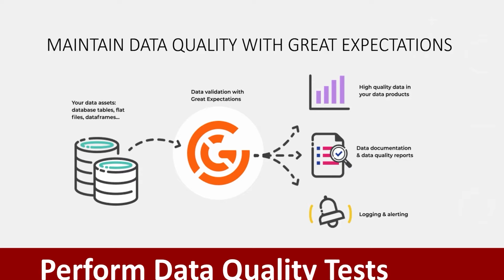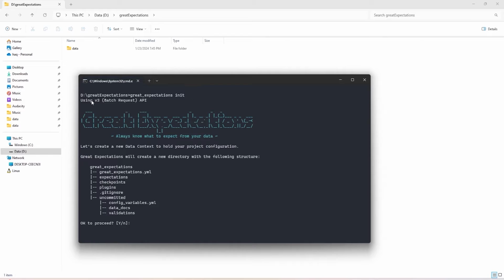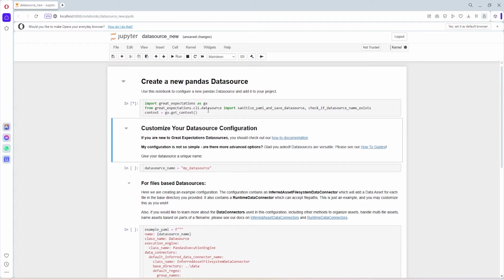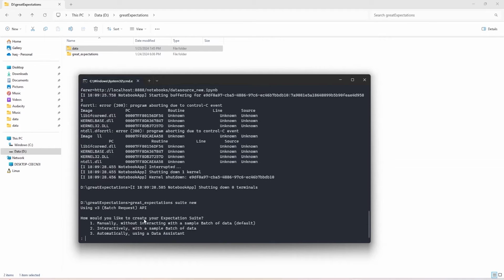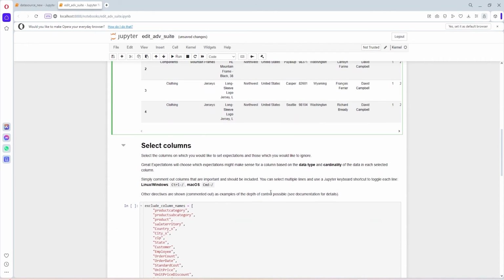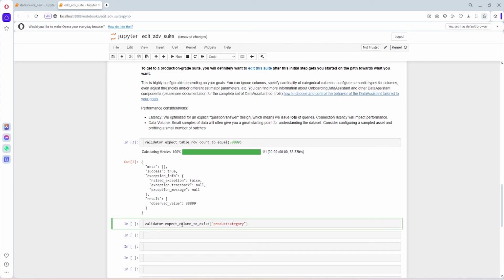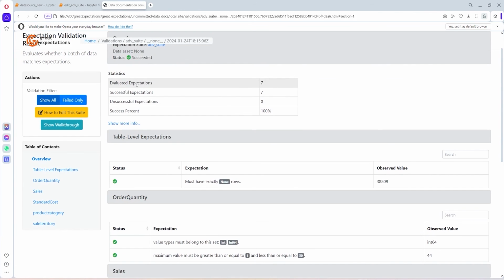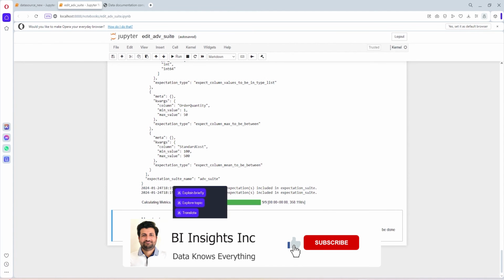How to create Great Epxectations suite? Quality Checks for Data Pipelines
In this video we are going to cover how to create a Great Expecations suite for Data Quality testing. Previously we have created a custom suite as a json file. The Expectation library has built-in functions to carry out the data quality tests. With Great Expectations, you can assert what you expect from the data you load and transform, and catch data issues quickly – Expectations are basically unit tests for your data. Great Expectations also creates data documentation and data quality reports from those Expectations.

Topics in this video (click to jump around):
0:00 Introduction Great Expectations
0:38 Notebook & Data Import
1:01 Install and configure Great Expectations
2:10 Create connection to data source
3:45 Create Great Expectations suite
4:37 Define & Run Data QualityTests
7:09 Automated Documentation
8:12 Edit & Update suite